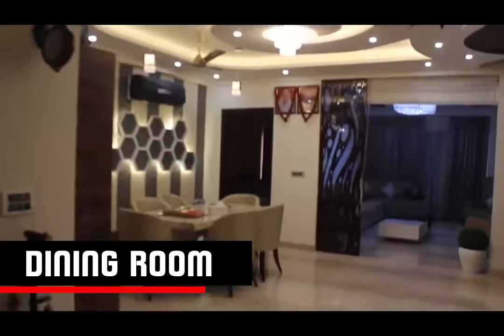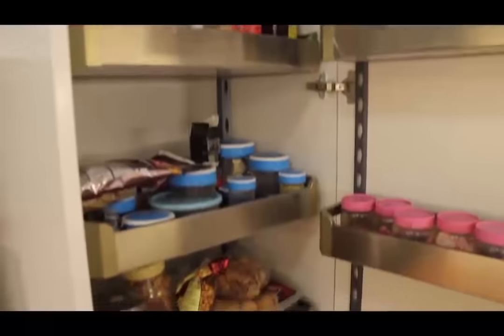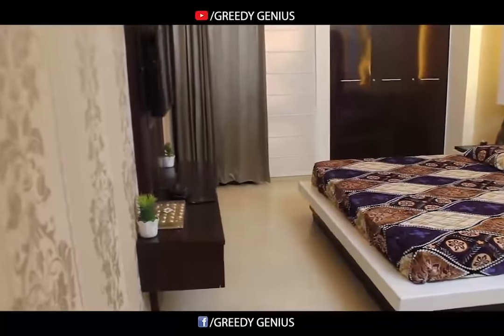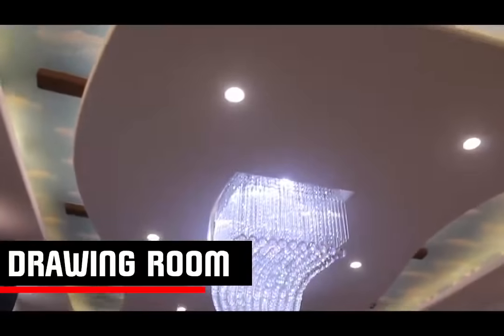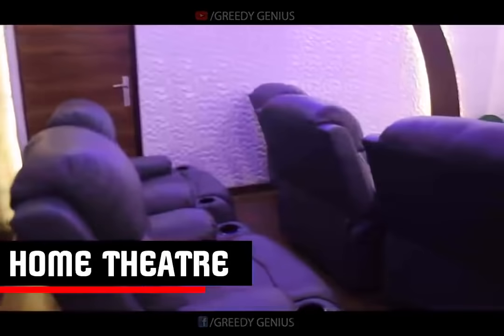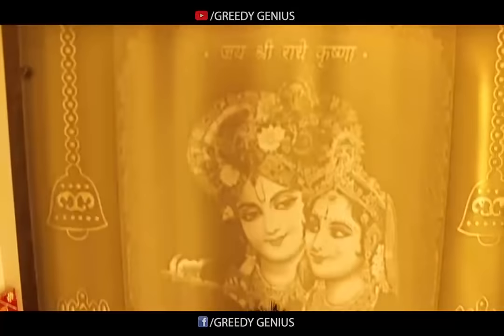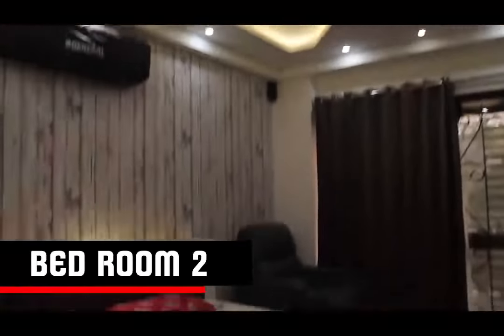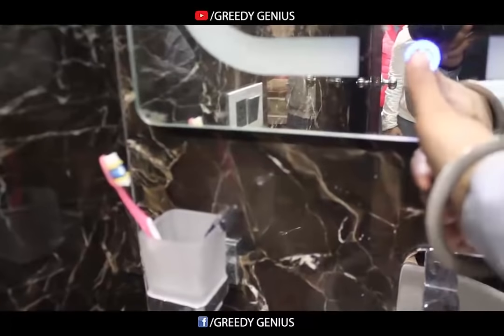3 BHK Interior Design of Mr. Ashok's House | D'SAM | MODEL TOWN | DELHI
Project Details:
Designer : Kshamta pandey
Contractor : Sunil rastogi
Imaginator : Ankit roy

Video Credits:
voice : Ankita
DIrector & Editor : Ankit roy